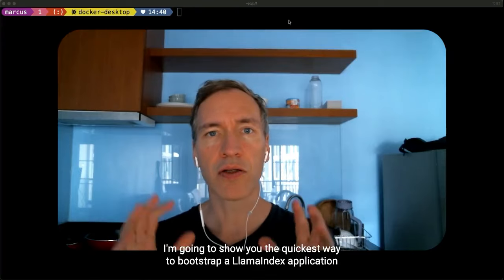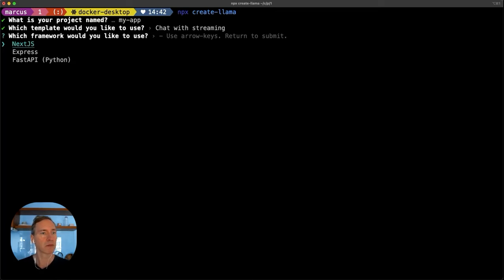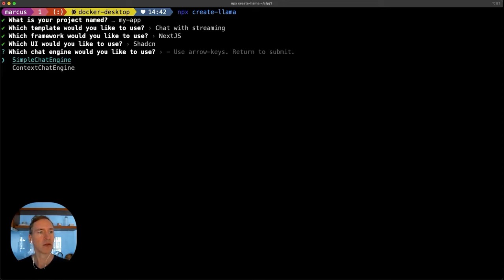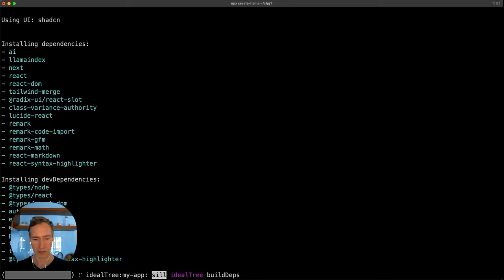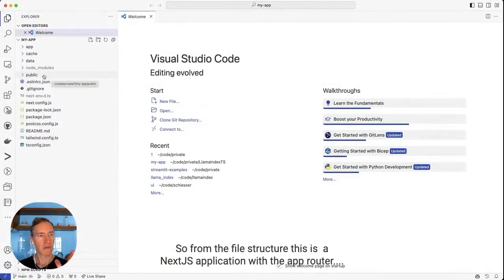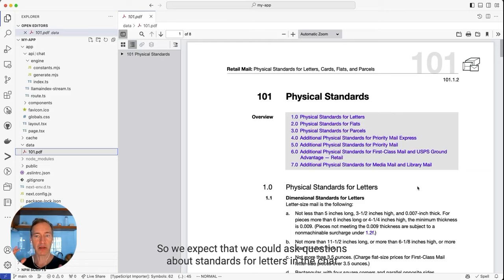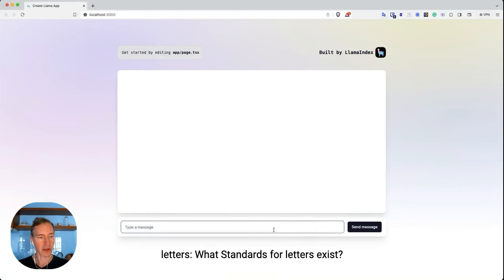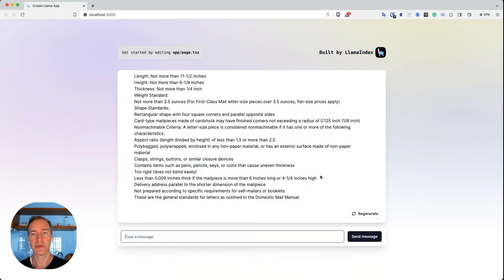Introducing create-llama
Want to use the power of LlamaIndex to load, index and chat with your data using LLMs like GPT-4? It just got a lot easier! We’ve created a simple to use command-line tool that will generate a full-stack app just for you — just bring your own data! To get started, run:

npx create-llama

The app will then ask you a series of questions about what kind of app you want. You’ll need to supply your own OpenAI API key, and make a few decisions.